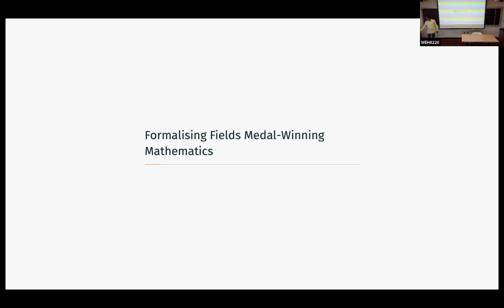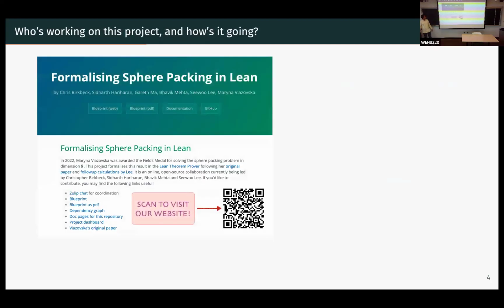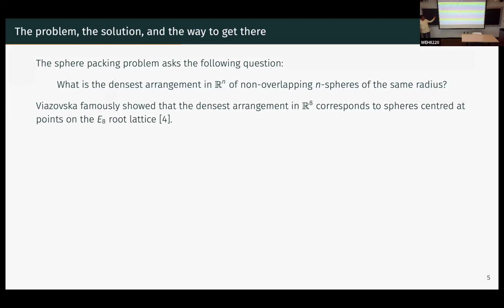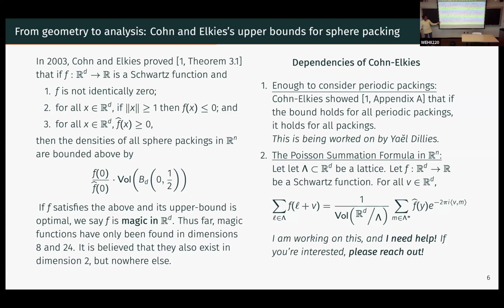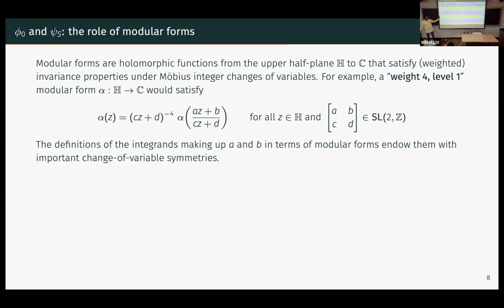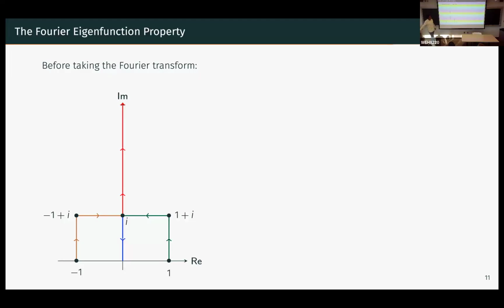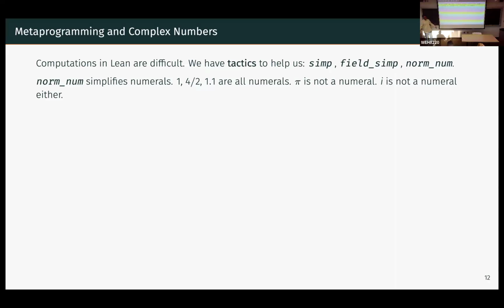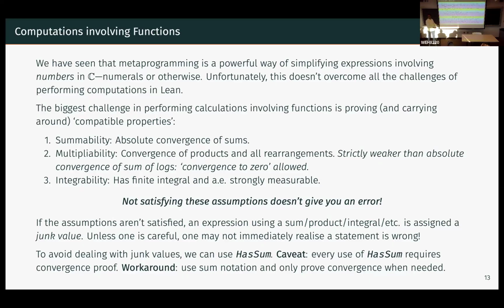The Road to Formalising 8-Dimensional Sphere Packing in Lean | GSPS, CMU | 11 September, 2025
Graduate Student and Postdoc Colloquium Talk, Carnegie Mellon University

Abstract:

In 2022, Maryna Viazovska was awarded the Fields Medal for an outstanding achievement: solving the sphere packing problem in dimension 8. The ingenuity of Viazovska's solution stems from her combination of techniques from the apparently unrelated theories of radial Schwartz functions and modular forms to construct a so-called "magic function", using which one can show that the density of the E₈ sphere packing is an upper-bound for all sphere packings in dimension 8.

In recent years, we have seen interactive theorem provers, such as Lean, grow considerably in popularity. They are growing ever closer to becoming a part of mainstream research mathematics. By formalising new and exciting results, experts and enthusiasts worldwide are simultaneously expanding grand libraries of formally verified mathematics and establishing new benchmarks for what it can do. Around 18 months ago, I embarked on a venture to really put the capabilities of Lean to test: I began a project to formally verify Viazovska's groundbreaking solution. Never before has work that is both as recent and as highly acclaimed as Viazovska's been formalised, and if this project succeeds, it will be an important milestone for the formalisation movement.

This talk is based on joint (and ongoing) work with Birkbeck, Lee Ma, Mehta, Viazovska, and open-source contributors.